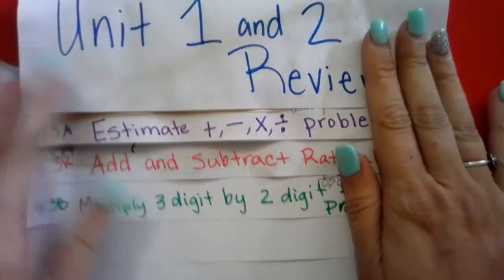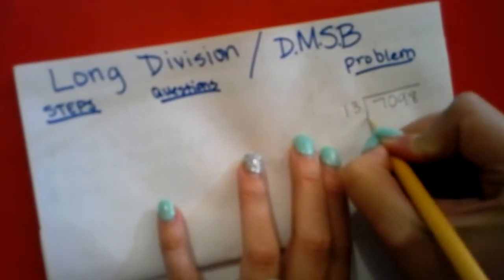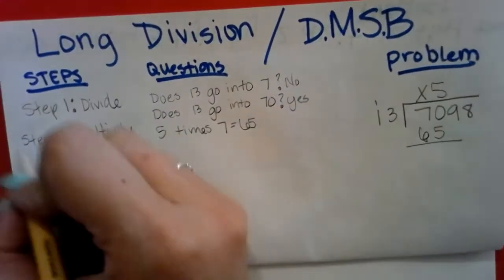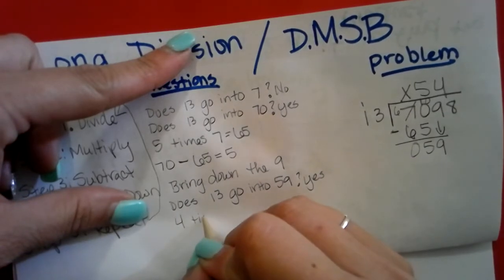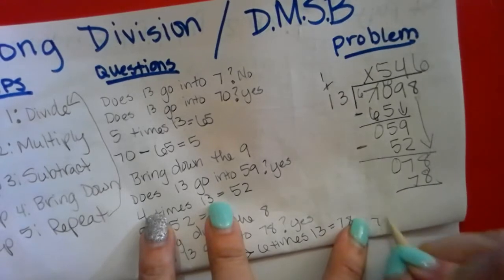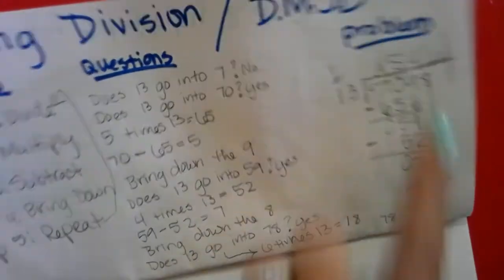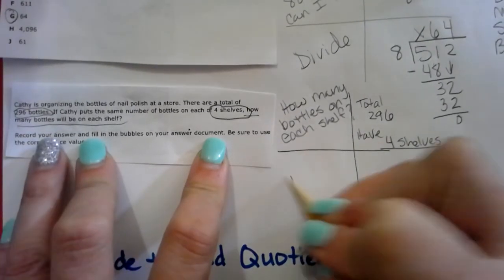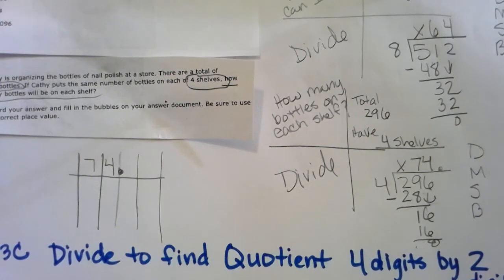Unit rev. 5.3C